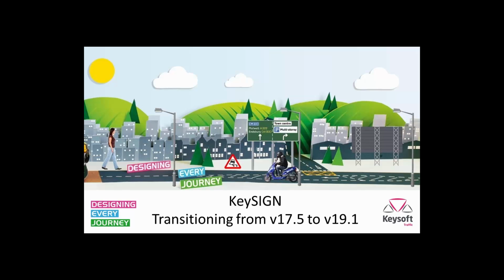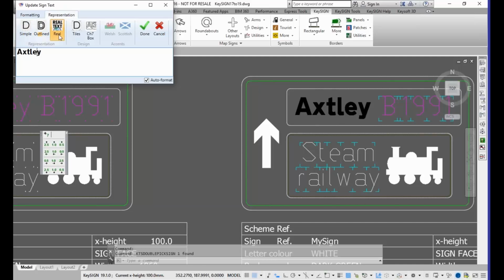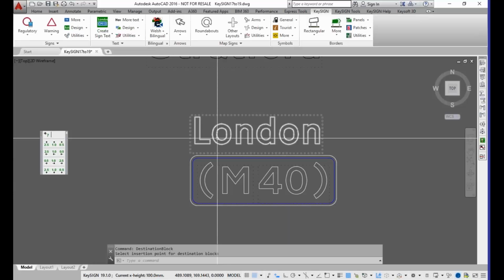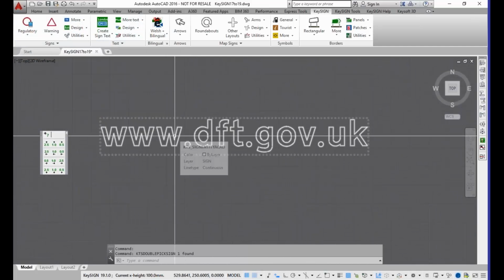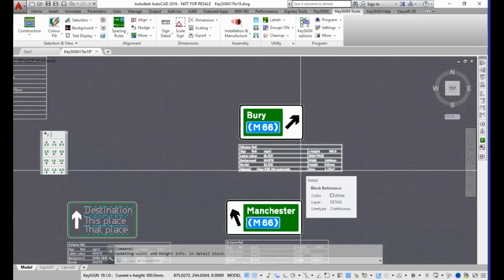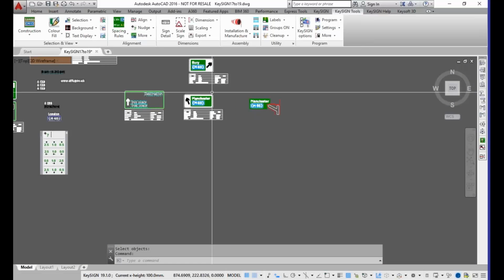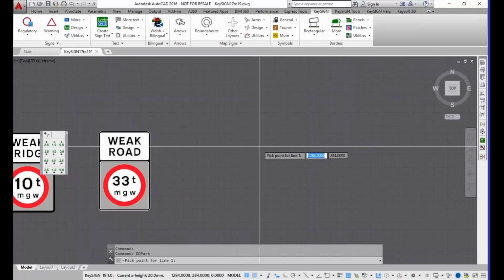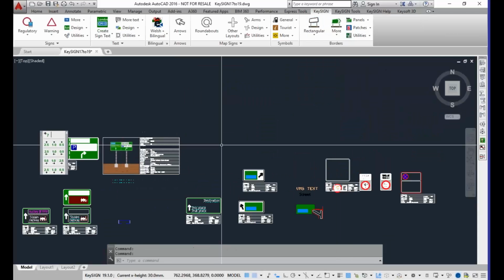Transitioning from KeySIGN 17.5 to 19.1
This webinar shows how the latest TSRGD impacts sign design within KeySIGN